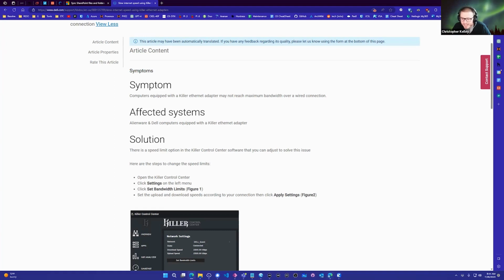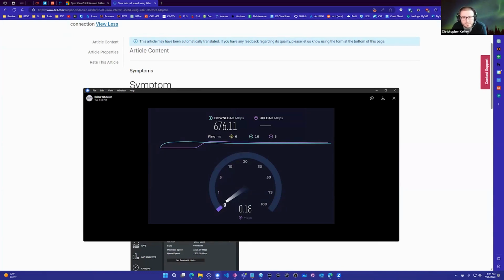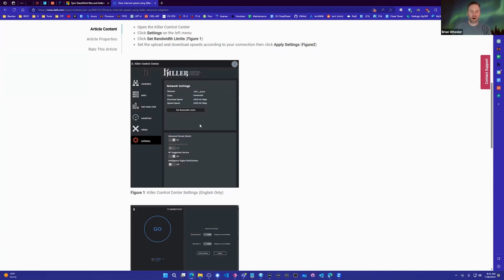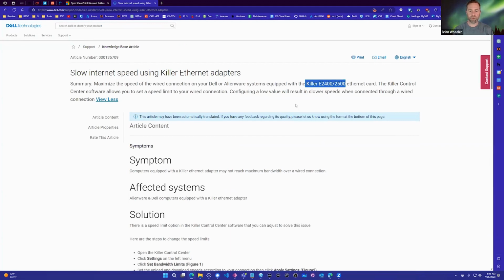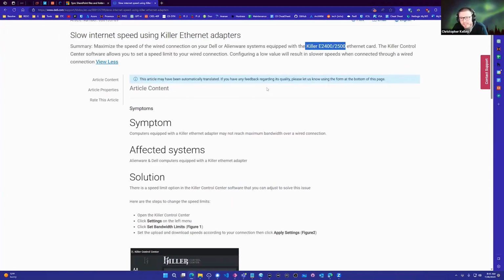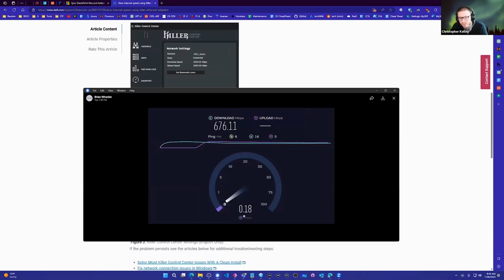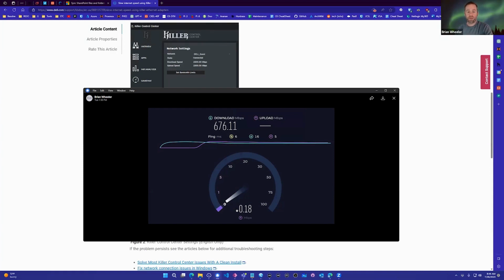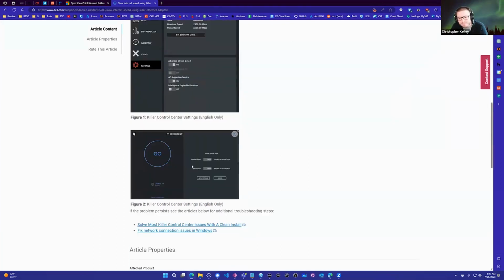Ticket Talk: Case of Slow Outlook and Killer NIC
Have you ever been frustrated by a slow Outlook and then discovered that the Killer NIC was the uninvited culprit? Come explore the mystery of slow email performance and the unexpected link to Killer NIC in this episode of Ticket Talk.